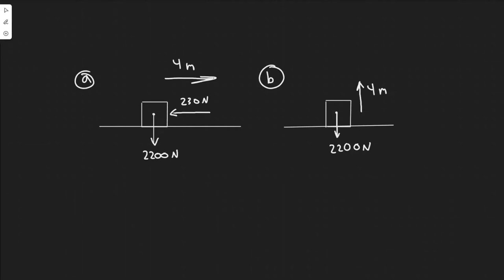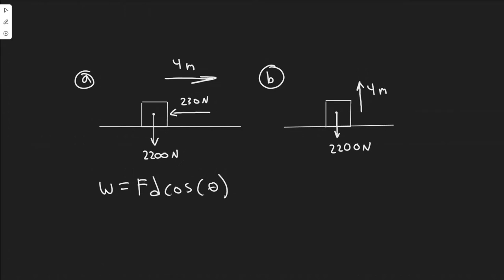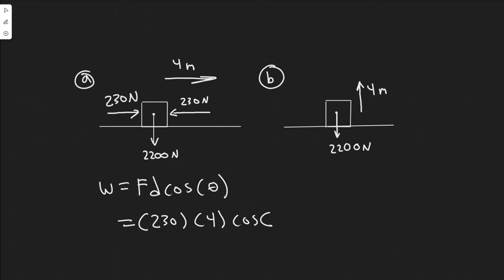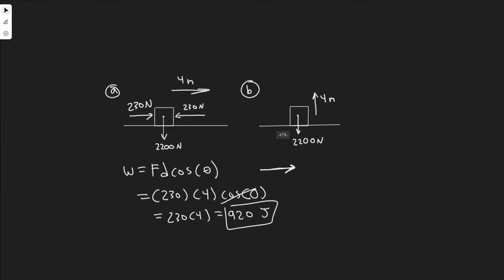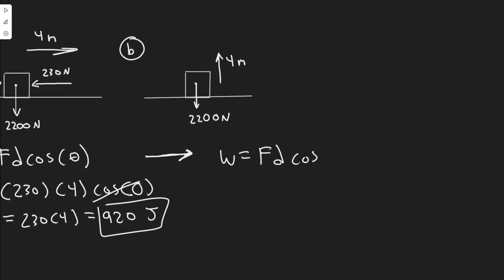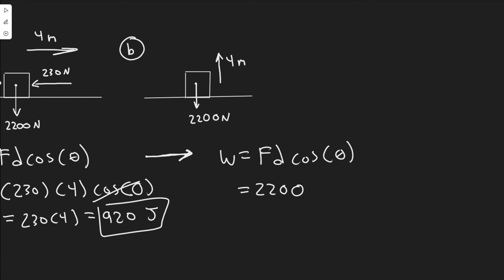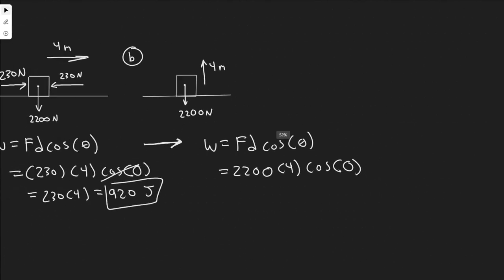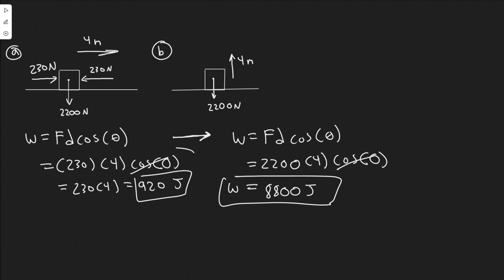A 2200-N crate rests on the floor. How much work is required to move it at constant speed (a) 4.0 m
A 2200-N crate rests on the floor. How much work is
required to move it at constant speed (a) 4.0 m along the
floor against a drag force of 230 N, and (b) 4.0 m vertically?